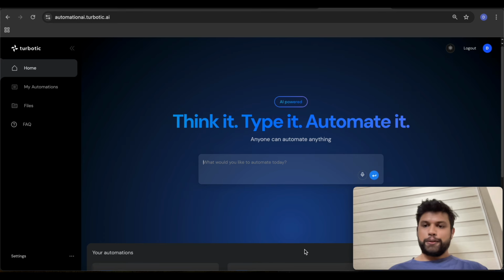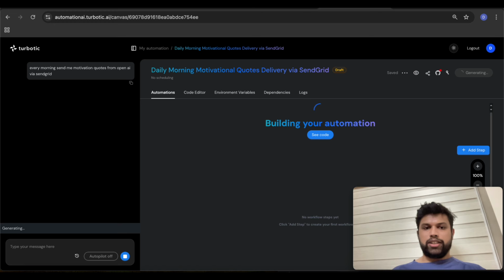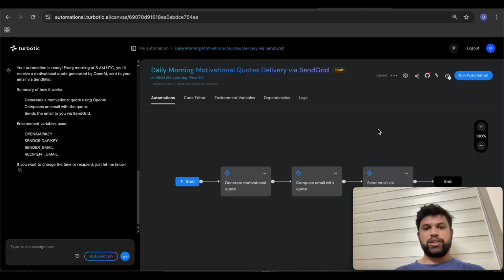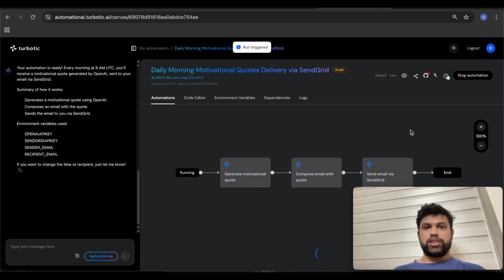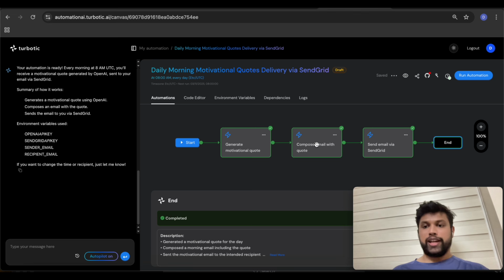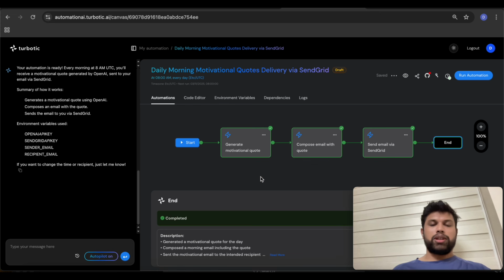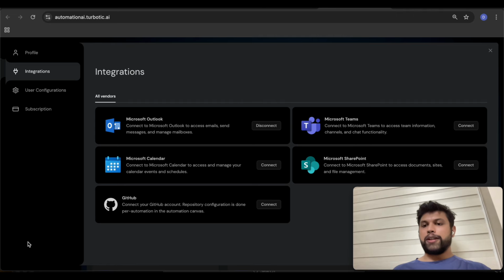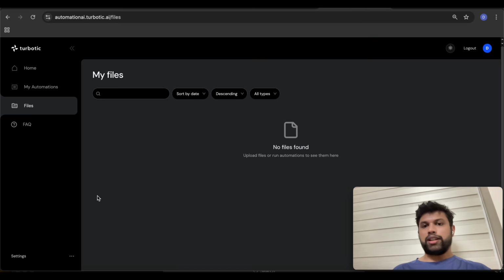Turbotic Automation AI - Demo 2025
We're introducing Turbotic Automation AI! The automation tool that let's you automate anything with natural language.
Anyone can automate anything!